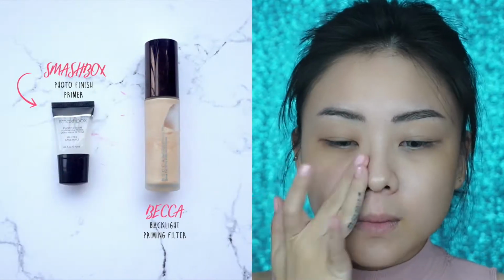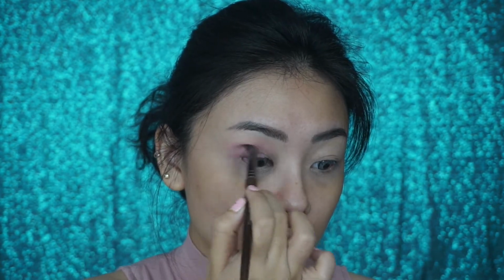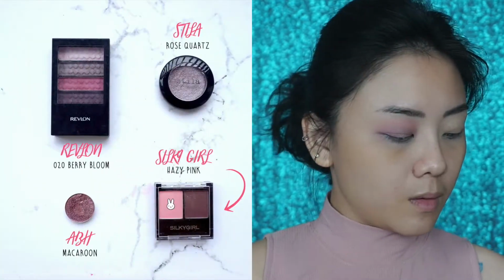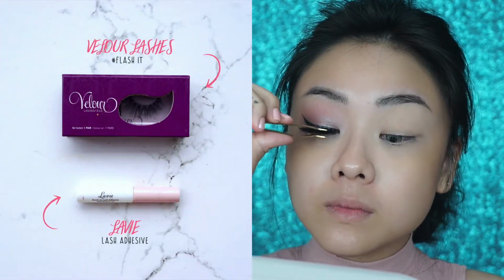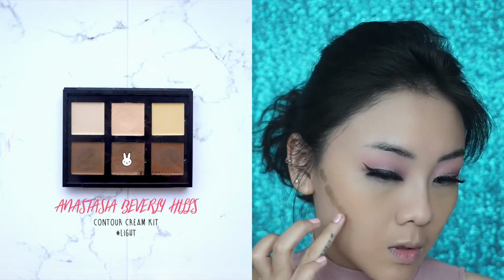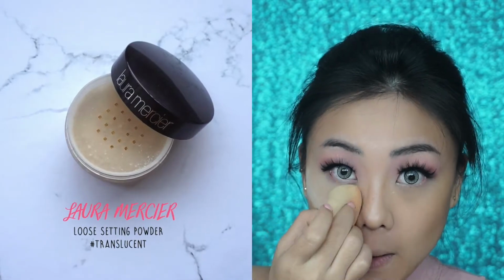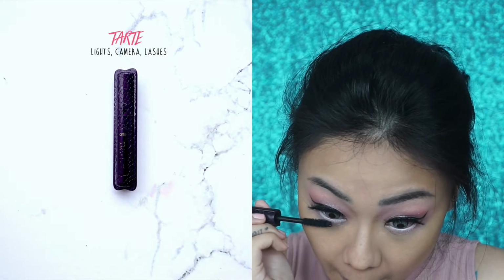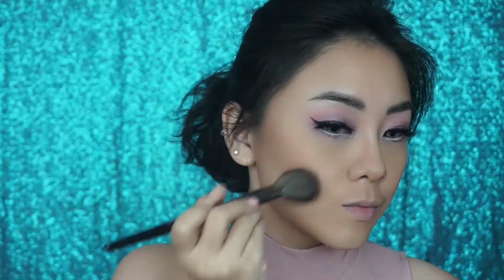VALENTINE '17 | SOFT & PINKY | MAKE UP TUTORIAL | iRene TjandRa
Happy Valentine!!!

Songs :
** Enschway & Kuren - Taking Hold

** Fløduxe - Way Up (feat. Ava Re)

** Saen - Plastic Doll ( Feat. Julia )

xoxo
Rene